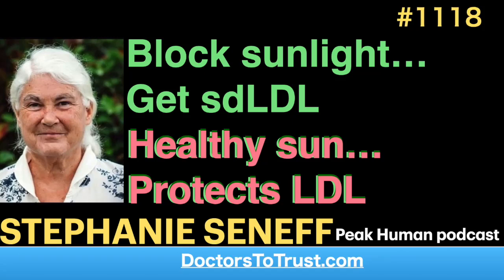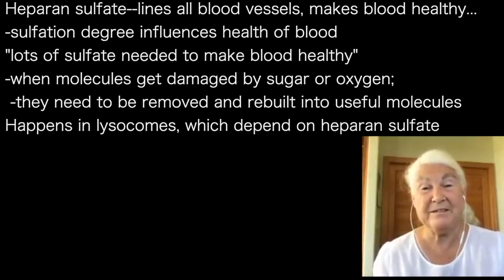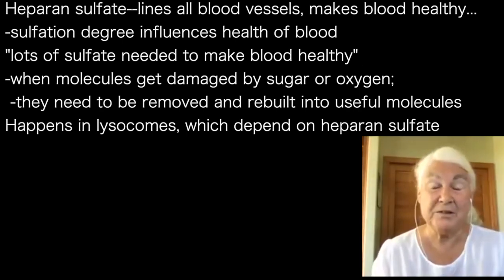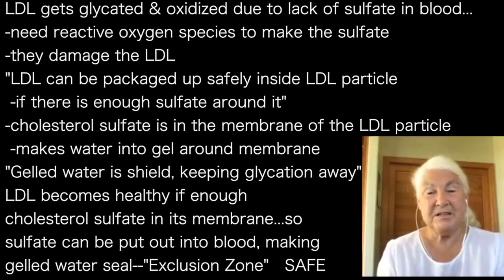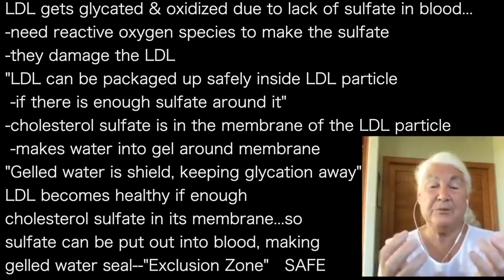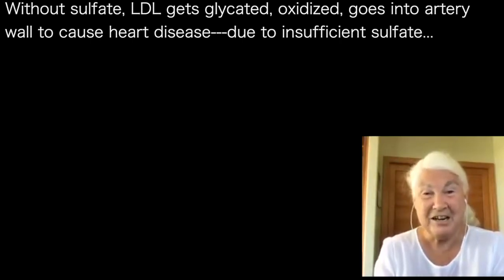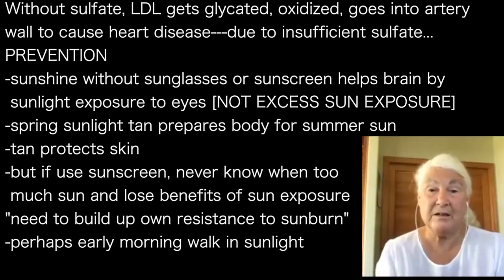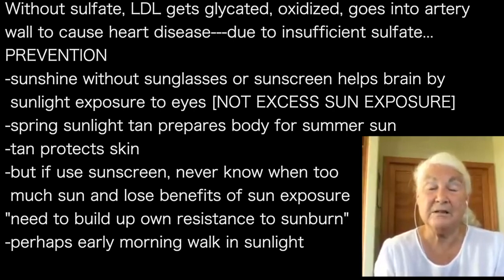STEPHANIE SENEFF e | Block sunlight… Get sdLDL. Healthy sun… Protects LDL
presents episode 1118 | Dr Stephanie Seneff
Peak Human podcast

Cholesterol is essential nutrient
-found only in animals [plants have NONE]
-gives us a brain & mobility
-essential for muscles & brain & immune system
Sulfate also critical for immune system
-glyphosate disrupts heparan sulfate

Heparan sulfate--lines all blood vessels, makes blood healthy...
-sulfation degree influences health of blood
"lots of sulfate needed to make blood healthy"
-when molecules get damaged by sugar or oxygen;
 -they need to be removed and rebuilt into useful molecules
Happens in lysocomes, which depend on heparan sulfate
-when hepara sulfate deficient, HARD for cells
 to recycle debris
Example: amyloid plaque builds up...leading
to Alzheimer's Disease

LDL gets glycated & oxidized due to lack of sulfate in blood...
-need reactive oxygen species to make the sulfate
-they damage the LDL
"LDL can be packaged up safely inside LDL particle
 -if there is enough sulfate around it"
-cholesterol sulfate is in the membrane of the LDL particle
 -makes water into gel around membrane
"Gelled water is shield, keeping glycation away"
LDL becomes healthy if enough
cholesterol sulfate in its membrane...so
sulfate can be put out into blood, making
gelled water seal--"Exclusion Zone"   SAFE

Without sulfate, LDL gets glycated, oxidized, goes into artery
wall to cause heart disease---due to insufficient sulfate...
PREVENTION
-sunshine without sunglasses or sunscreen helps brain by
 sunlight exposure to eyes [NOT EXCESS SUN EXPOSURE]
-spring sunlight tan prepares body for summer sun
-tan protects skin
-but if use sunscreen, never know when too
 much sun and lose benefits of sun exposure
"need to build up own resistance to sunburn"
-perhaps early morning walk in sunlight